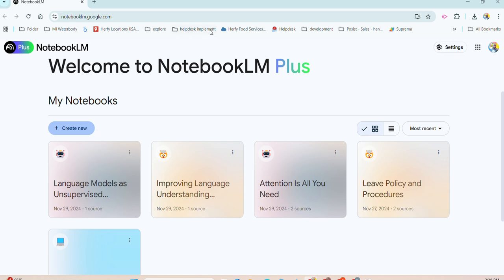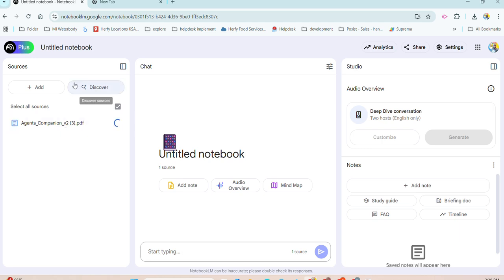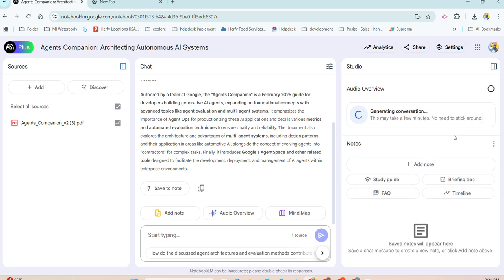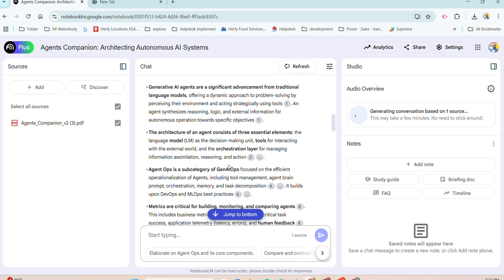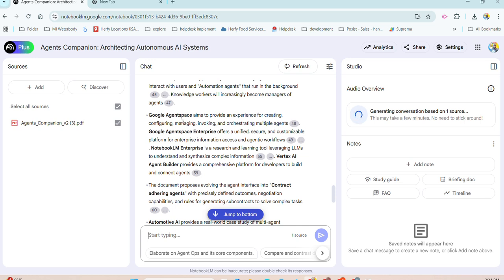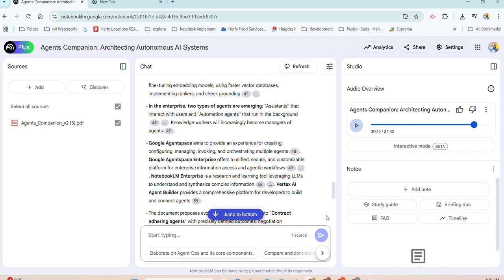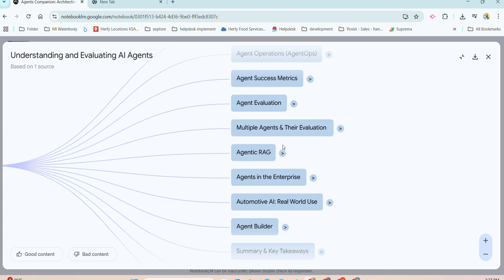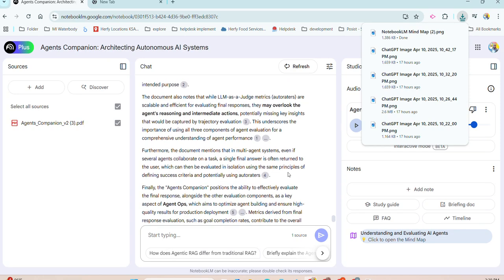Google Notebooklm Plus | Agents Companion: Architecting Autonomous AI Systems